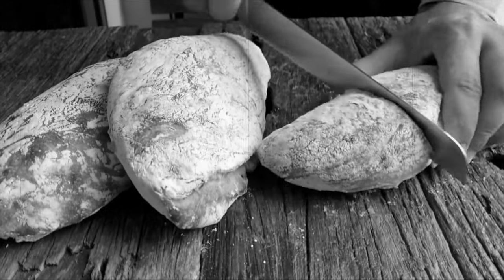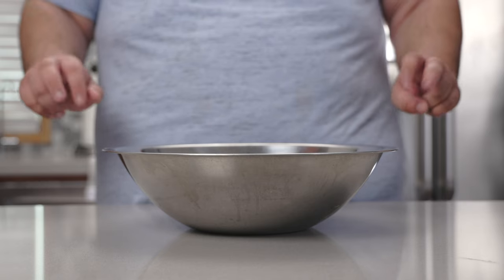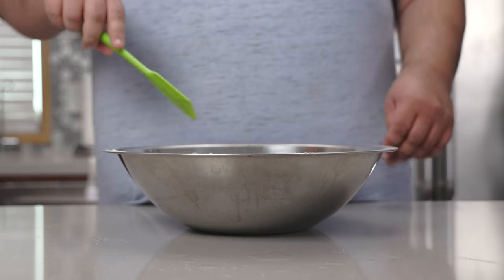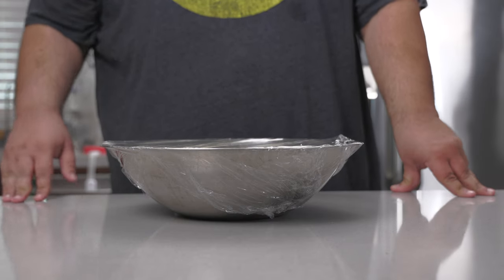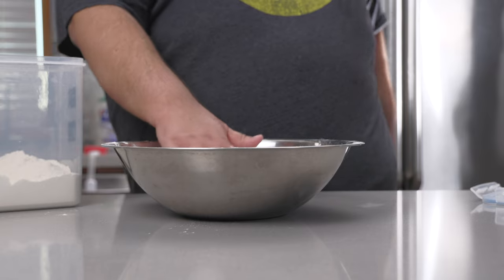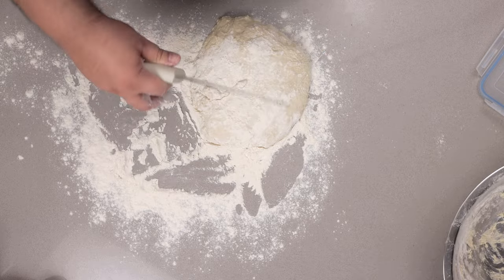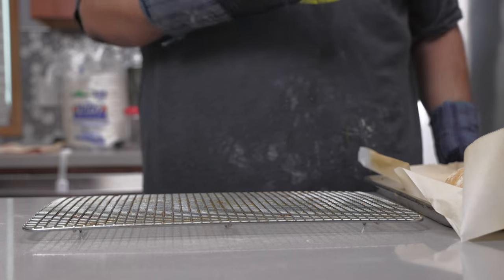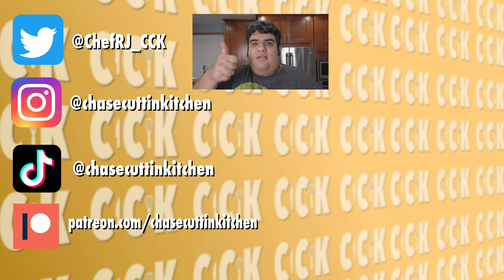No Knead Ciabatta (No Biga Required Either)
Why are people making ciabatta with the most convoluted methods ever?  Did you know that you can get a nice chewy and flavorful ciabatta without lifting a finger?  In my video, I'll show how to do just that without using a biga or kneading it.  Besides, kneading ciabatta dough looks like it could get me demonetized 😳